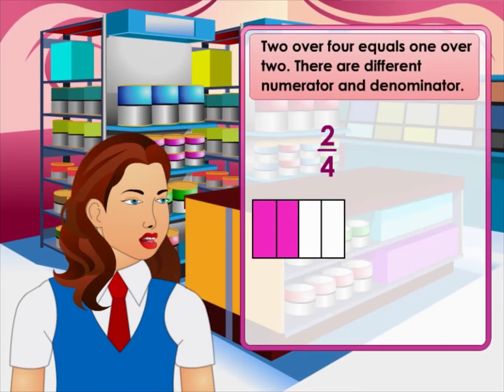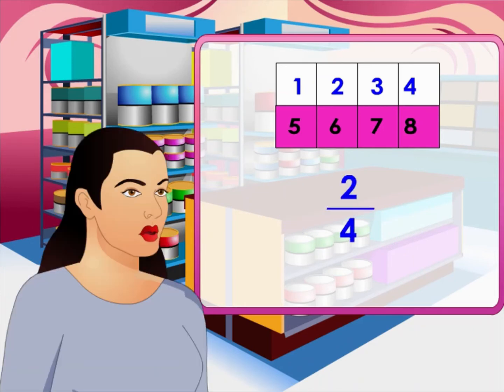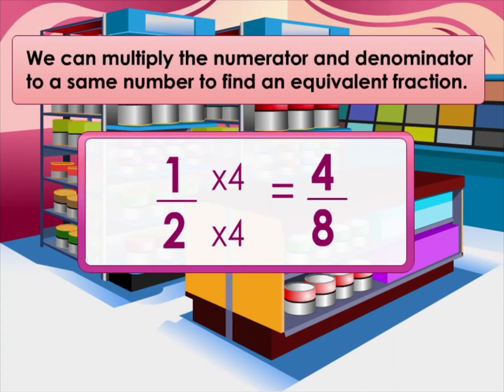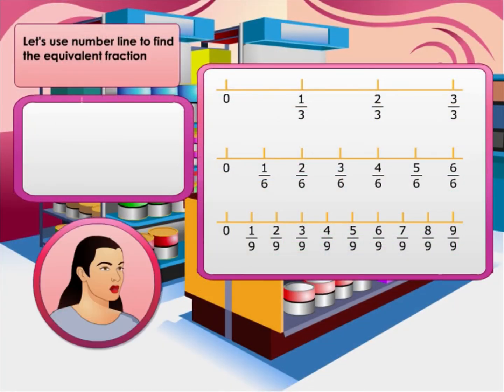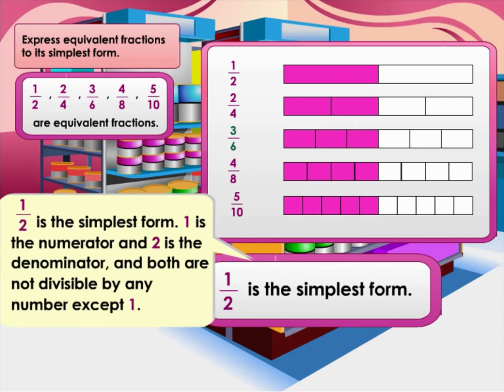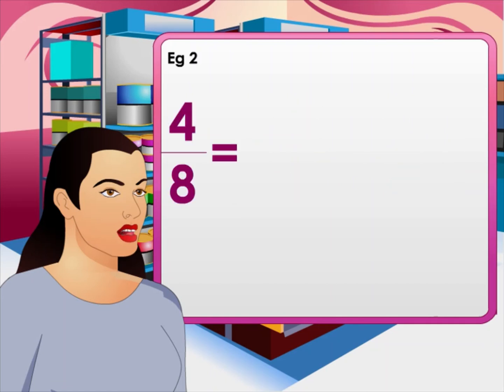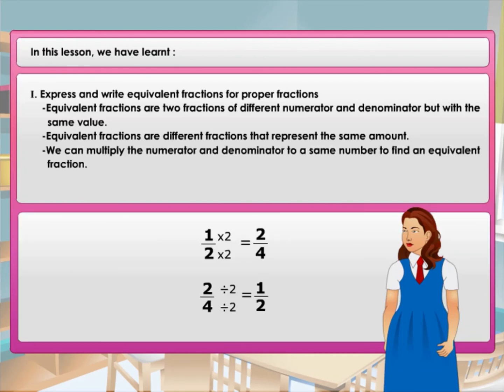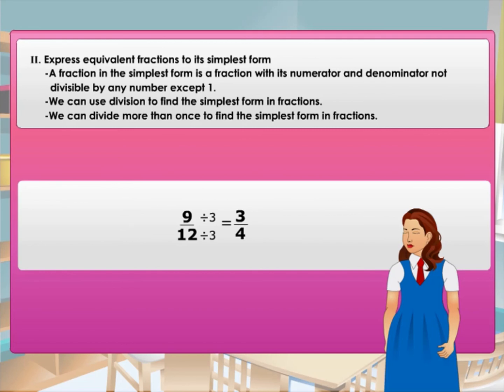K12 Maths 6 Fractions 03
Unit 07 Fractions - Equivalent Fraction for Proper Fractions 03/08